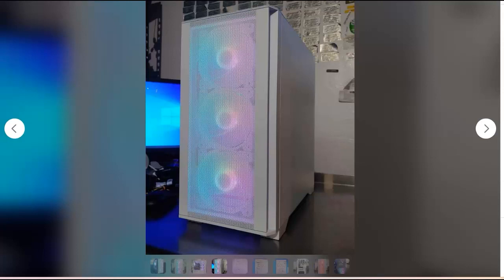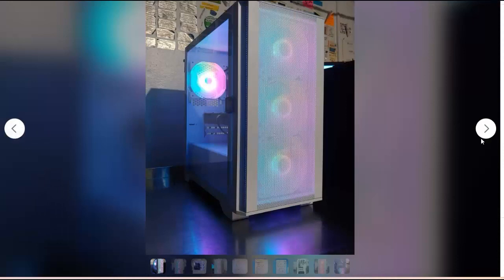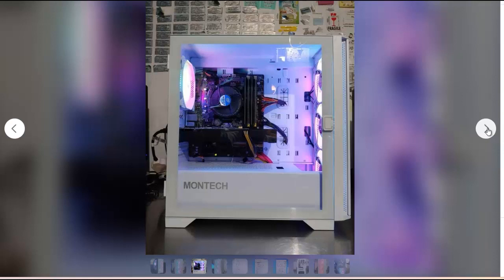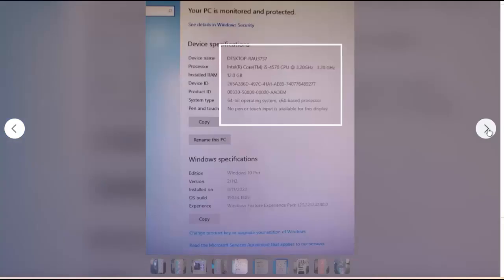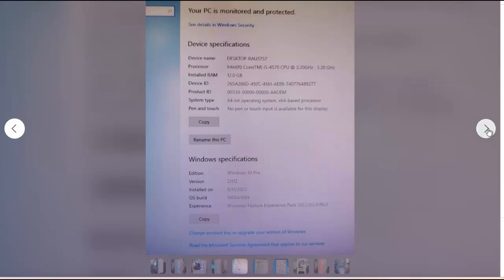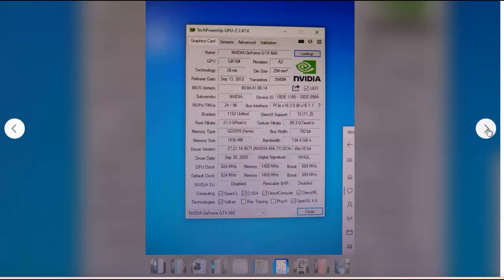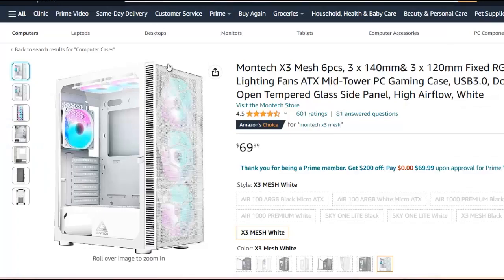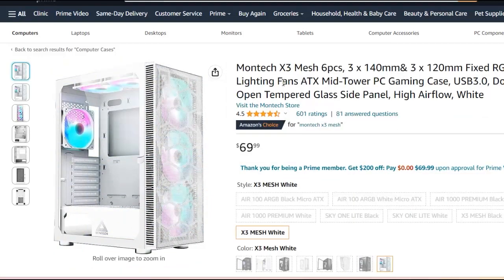Don't Get Ripped off on Facebook Marketplace Computer Buys!! Pig in a poke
Welcome to my Facebook Marketplace and Amazon sellers videoseries.  In this series I educate you to the tricks sellers use to make unsuspecting naive buyers pay a heavy price for basic out of date hardware.  In this video I go through and show you what is good about certain Marketplace ads and what is deceptive and wrong.    This is my personal opinion referencing my 20 years of building, buying, and selling computers.  Ads referened are real ads and are quoted at time of video creation.  No ill will is intended towards sellers and great leaps are taken to make sure sellers remain anonymous.    Should you see seller ads please leave them alone.  Ads are referenced from all over the world and are chosen at random based on the information they provide.